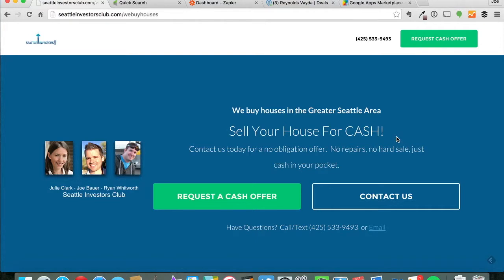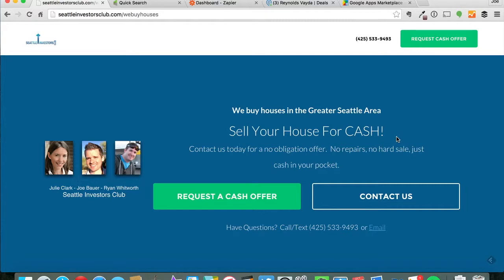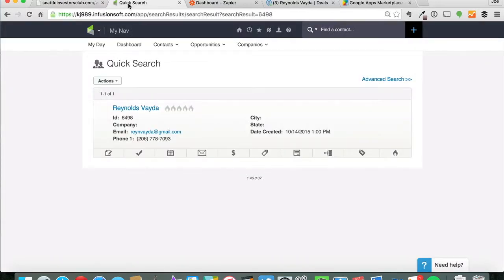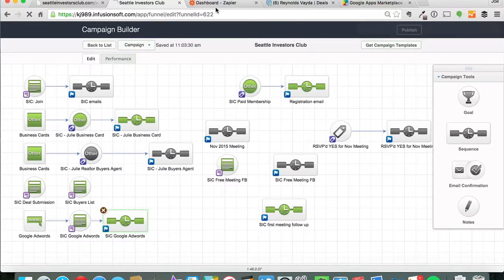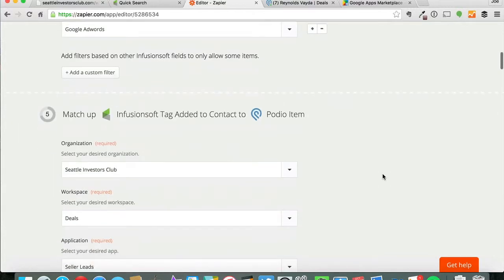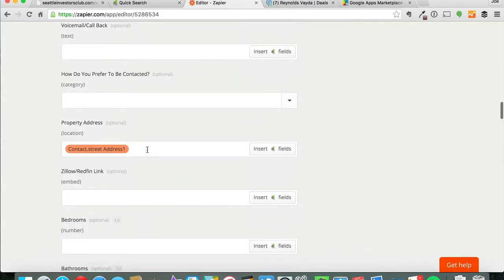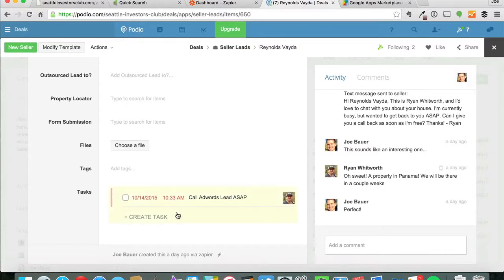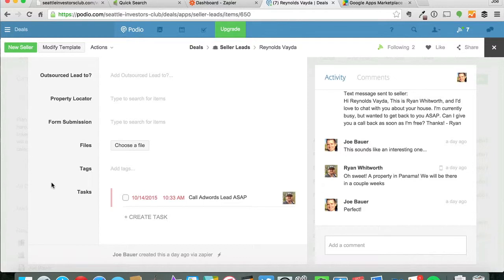Use Zapier to connect InfusionSoft & Podio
This video is about how to Use Zapier to connect InfusionSoft & Podio